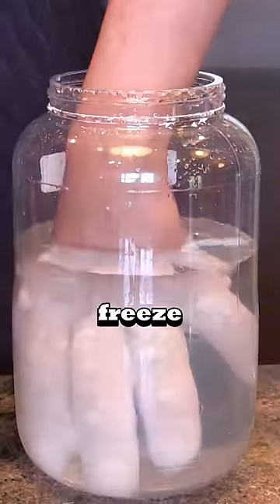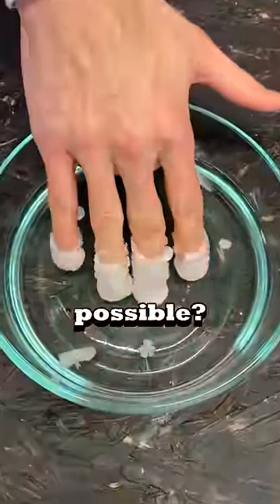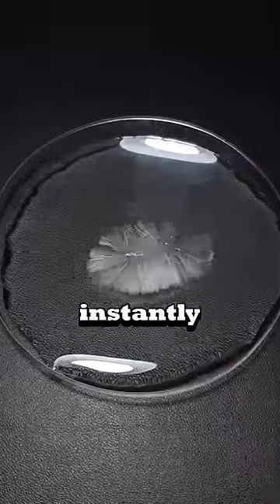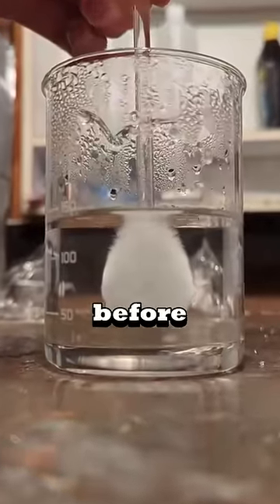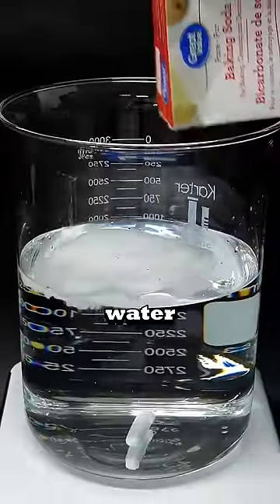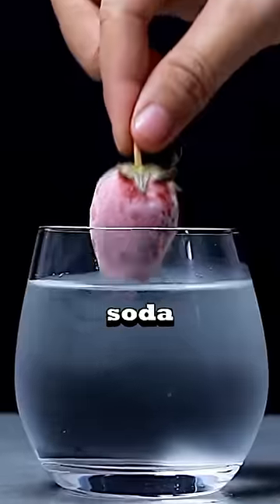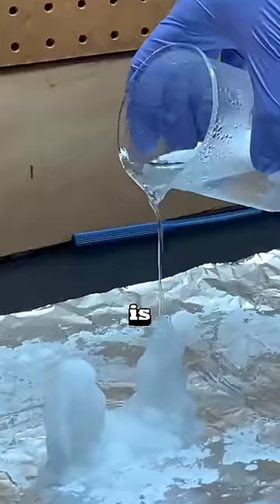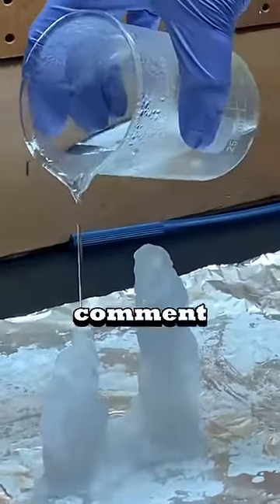Do not PUT your hand in it! 😨